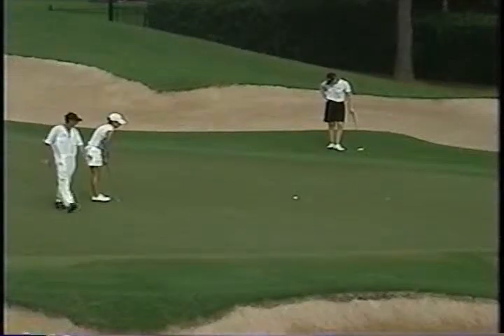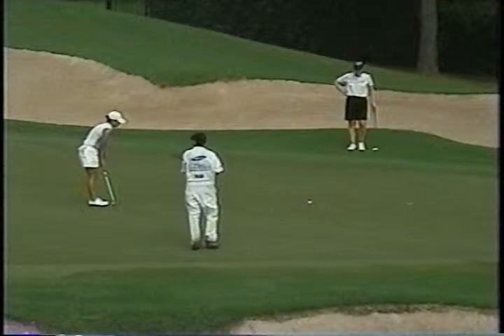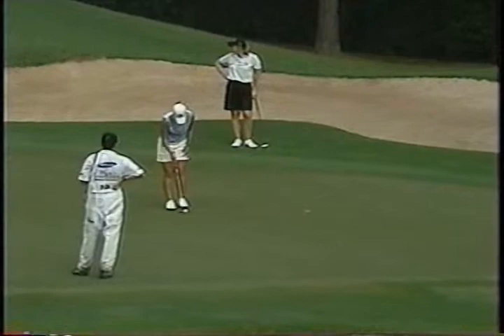Se Ri Pak